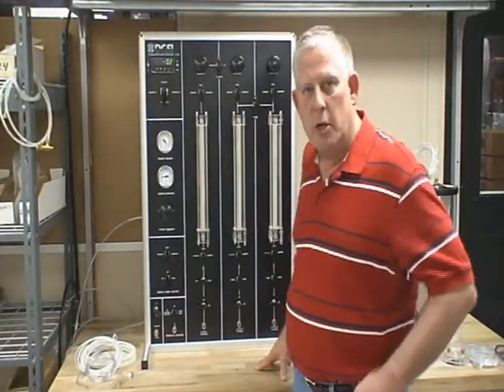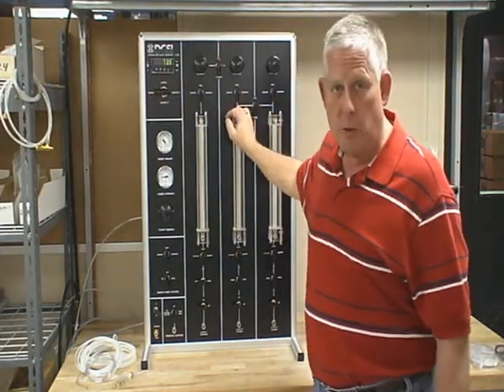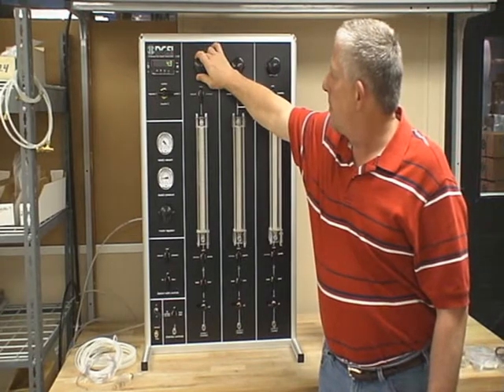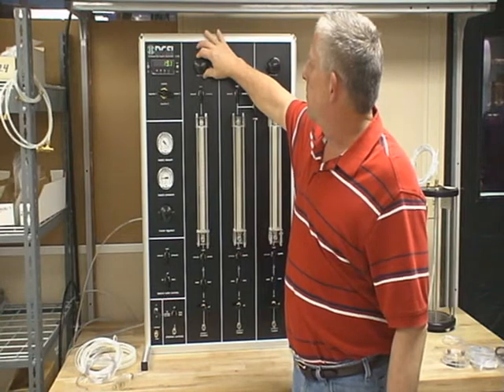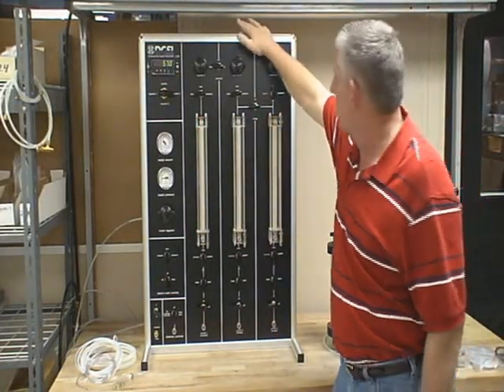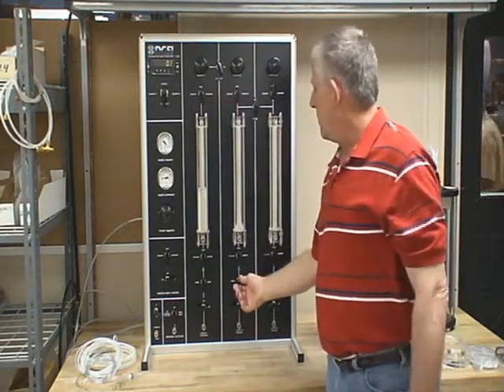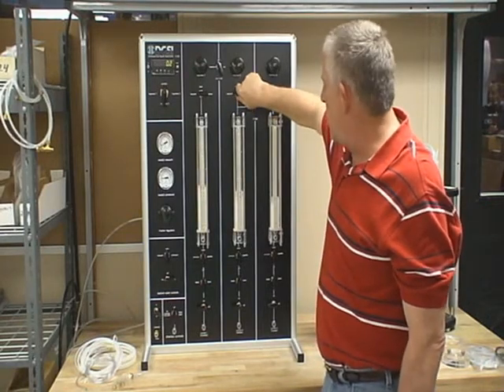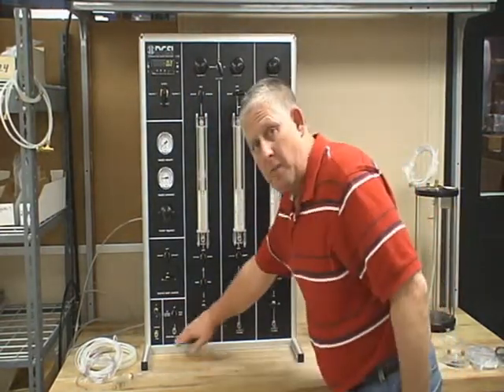Permeability panel tutorial, part 2 of 4 (length 7:27)